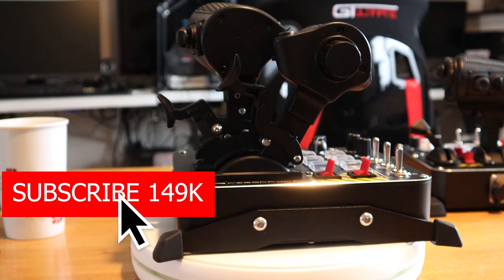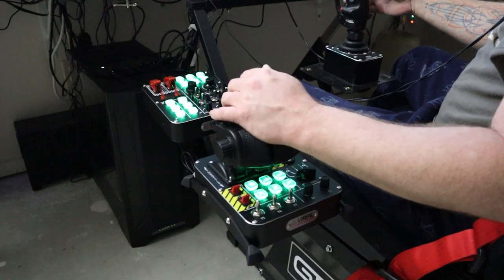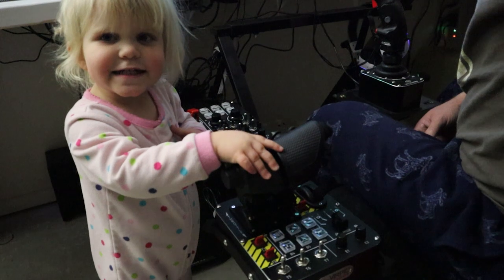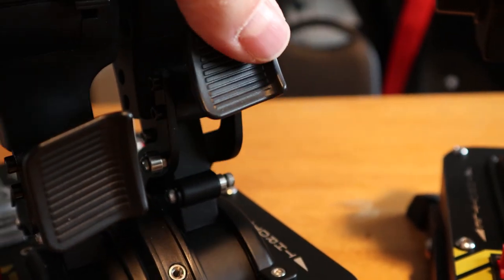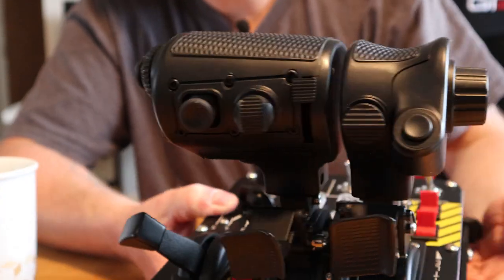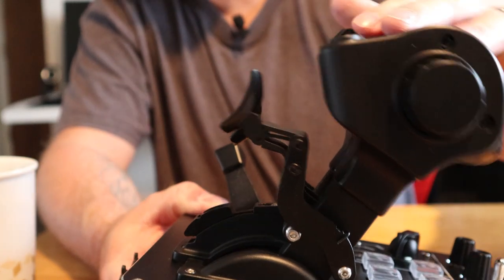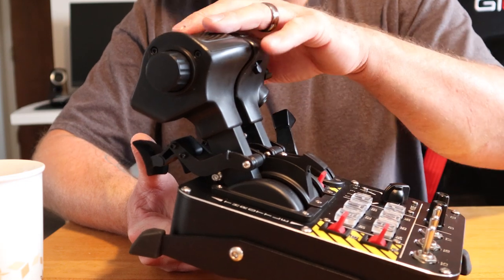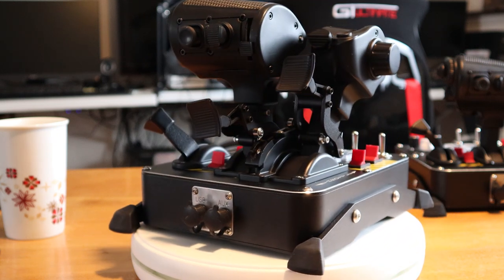FIRST LOOK AT VIRPIL'S CM3 THROTTLE, GOOD THINGS ARE COMING!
Here is the prototype of the new MongoosT50-cm3. The retail version will very some. This video is a look at the new upcoming throttle control  from Virpils cm line up. I will do a full review once the new throttle has been released and I pick one up.

Follow on twitter: @JonsGameandtech